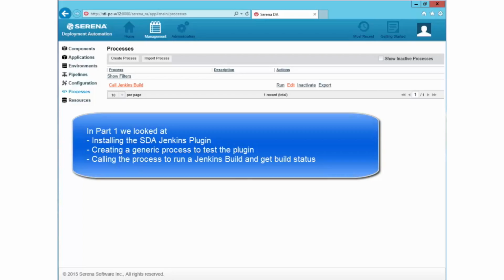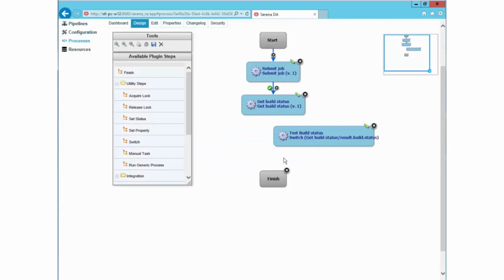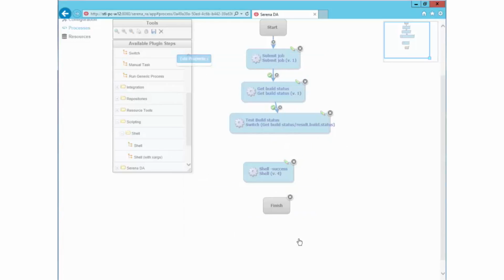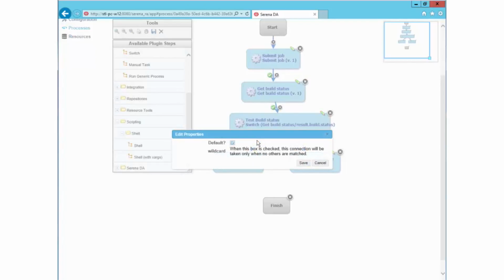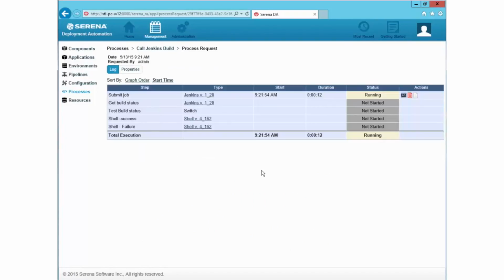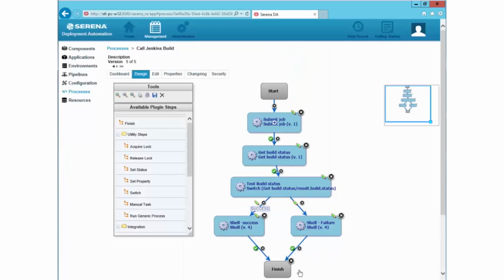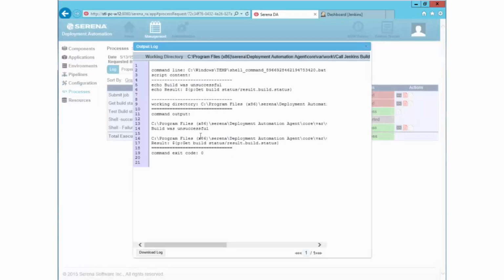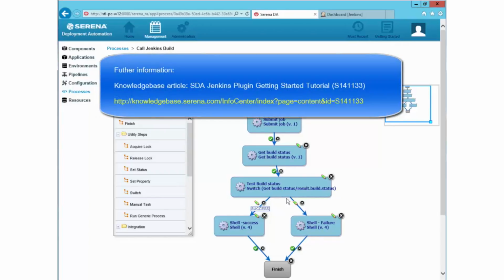SDA 5 1 6: Jenkins PlugIn pt 2